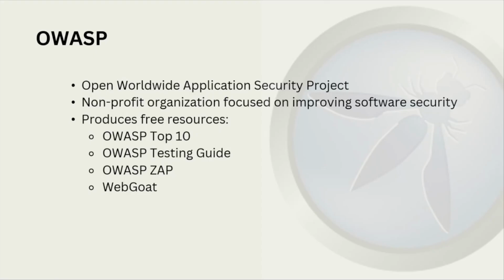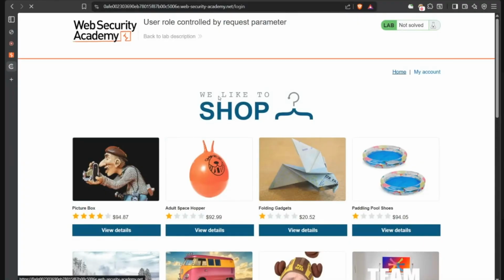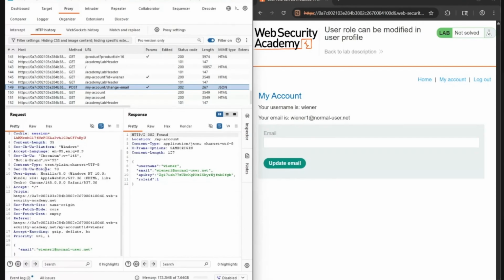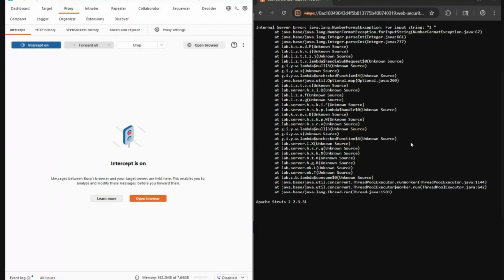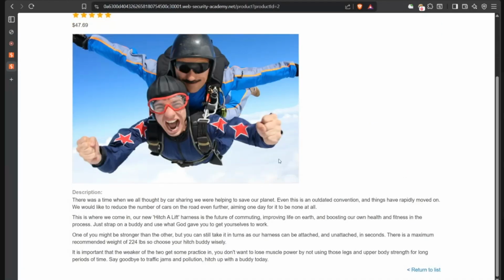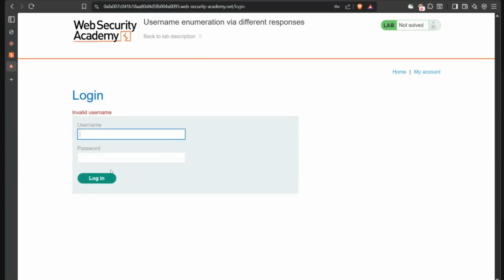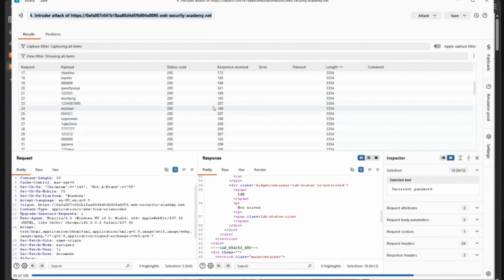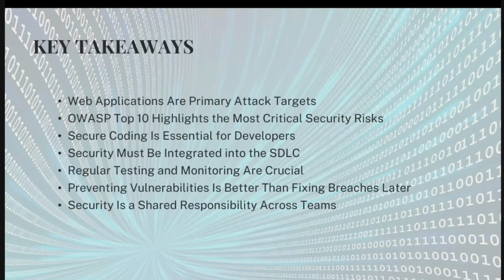S13 - OWASP Top 10 Explained | Web Application Security for Beginners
Learn the OWASP Top 10 Web Application Security Risks and how to protect modern web applications from real-world cyber threats.

In this video, we break down the OWASP Top 10 vulnerabilities from a cybersecurity analyst’s perspective, covering practical examples, attack techniques, and security best practices used in real penetration testing scenarios.

If you're serious about web security, ethical hacking, or becoming a penetration tester, this is not optional knowledge—this is foundational.

• Broken Access Control Explained
• Cryptographic Failures & Data Exposure
• Injection Attacks (SQL, Command, etc.)
• Insecure Design Concepts
• Security Misconfiguration Issues
• Vulnerable & Outdated Components
• Identification & Authentication Failures
• Software & Data Integrity Failures
• Security Logging & Monitoring Failures
• Best Practices to Secure Web Applications

🎤 Speaker

Balraj S
Cybersecurity Analyst

BCBUZZ Technologies delivers advanced cybersecurity services and training, including:

• Penetration Testing
• Vulnerability Assessment
• SOC Services
• Cloud Security
• Cybersecurity Training

owasp vulnerabilities explained
cybersecurity tutorial
ethical hacking course
web security testing
penetration testing tutorial
owasp risks examples
application security best practices